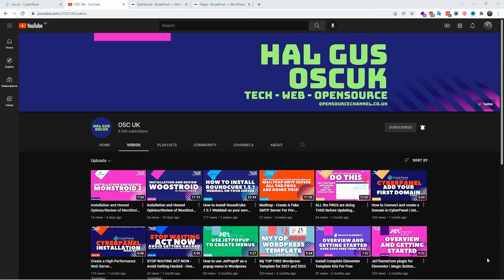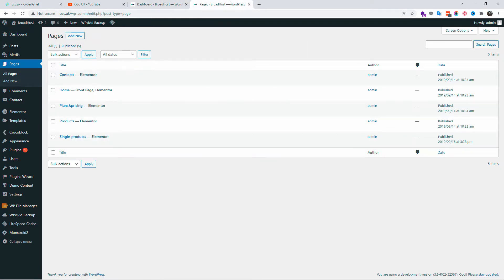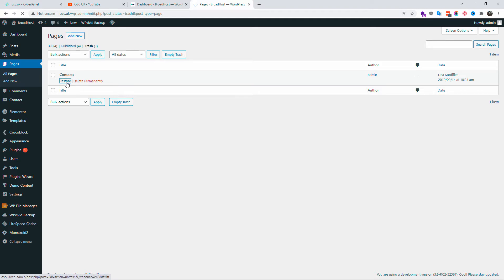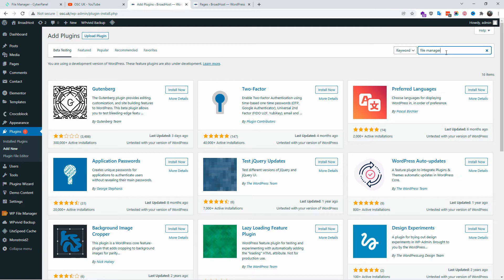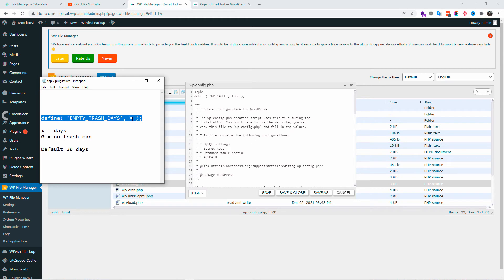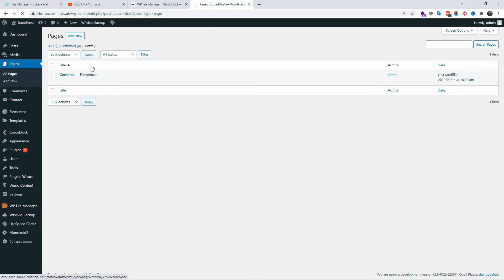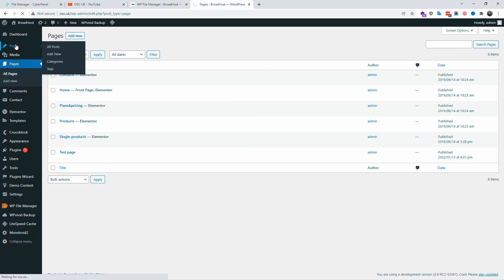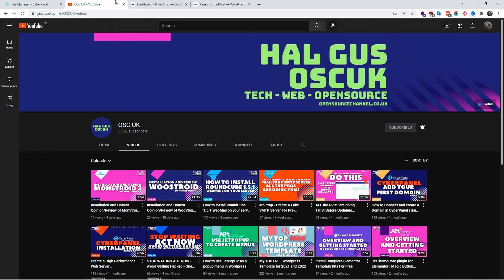WordPress Trash Bin | Change The Number Of Days Trash Is Kept for Pages and Posts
Please replace the X with the numbers of days or insert 0 (ZERO) to remove the trashcan completely. ALWAYS BE CAREFULL AND BACKUP YOUR SITE

Code to add in wp-config.php

define( 'EMPTY_TRASH_DAYS', X );

PLEASE HELP US TO UNDERSTAND MORE ON HOW TO MAKE THIS CHANNEL BETTER